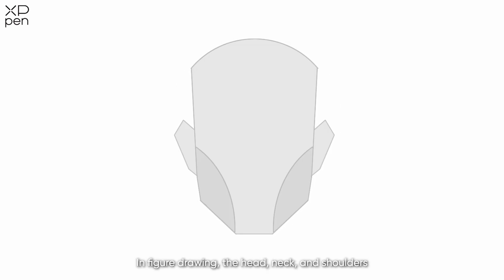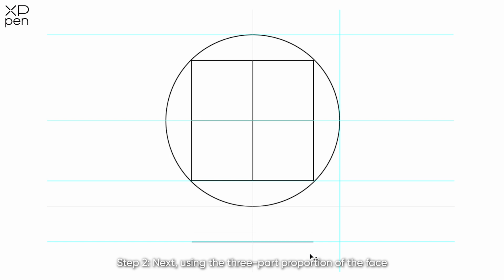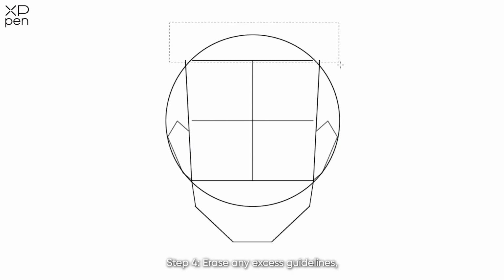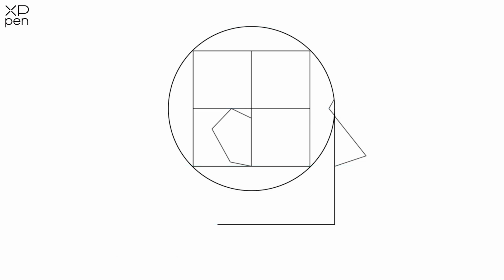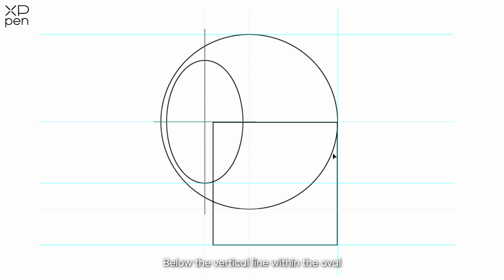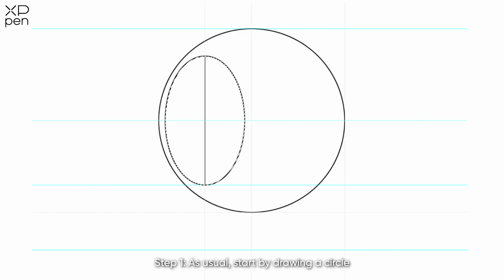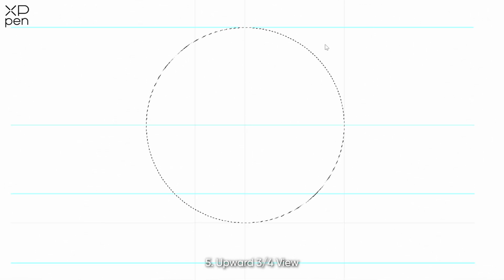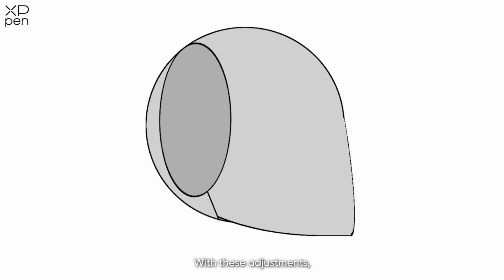Draw a Perfect Head: Master the Five Perspectives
This video will teach you how to draw head from frontal view, side view, a three-quarter view and from above & below in Half Profile.

Also want to avoid the comment mistakes?